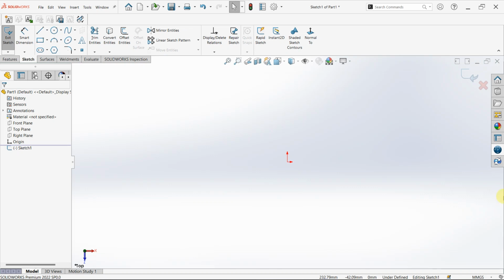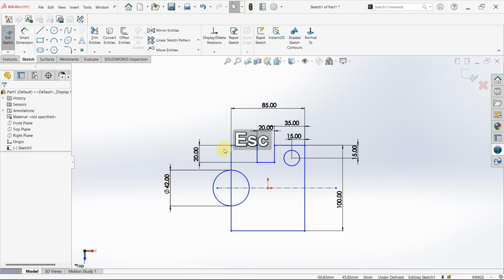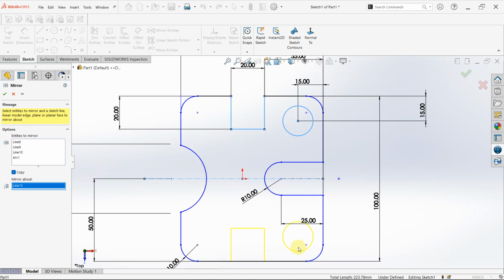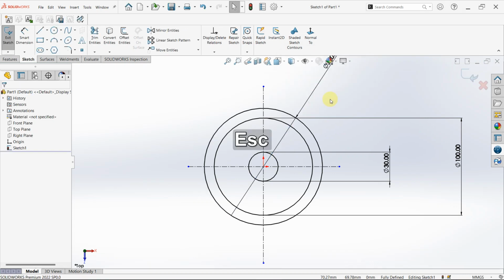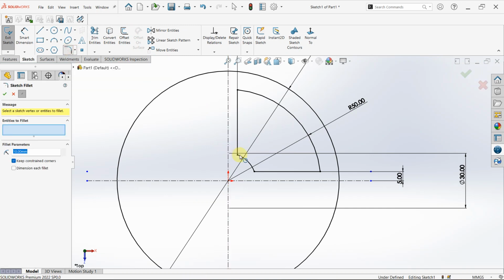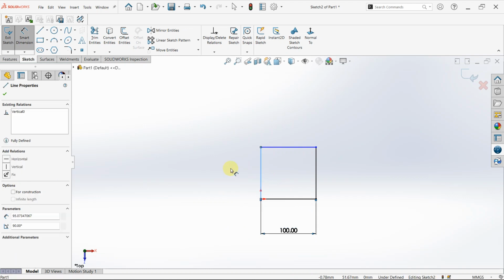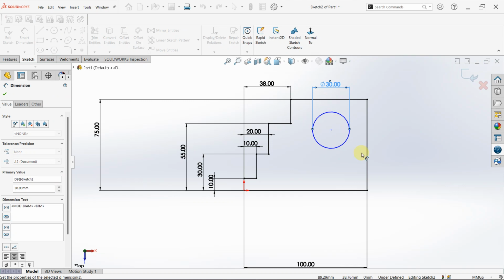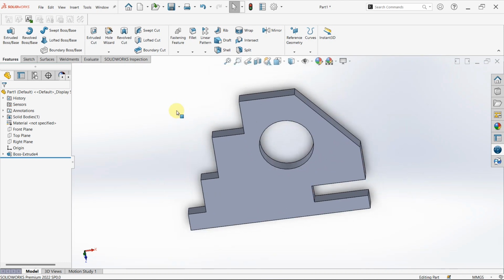Solidworks tutorial class 7, (sketch practice)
SKETCH PRACTICE IN SOLIDWORKS TUTORIAL